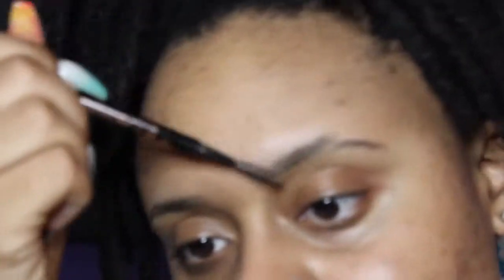Natural Eyebrow Tutorial 🥰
‼️‼️ Answers To Questions You Might Ask‼️‼️
Camera: Canon Rebel T3i
Edited On : iMovie